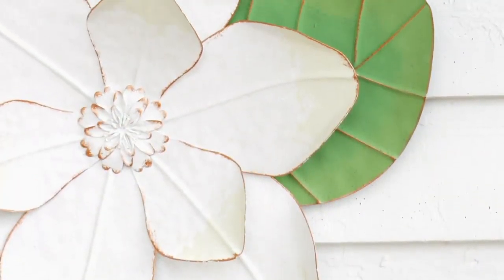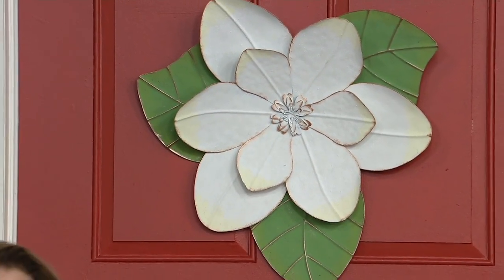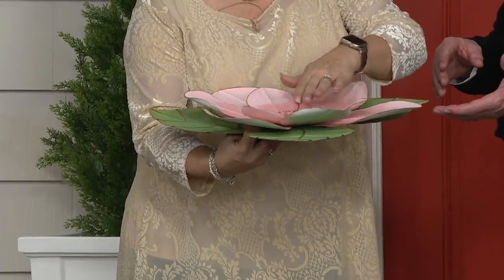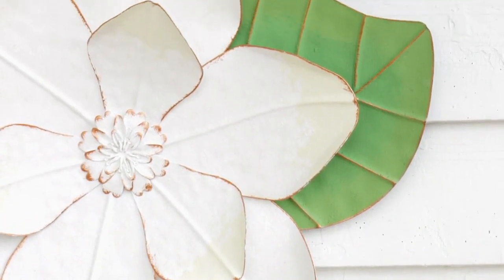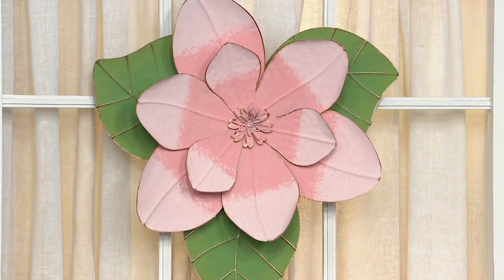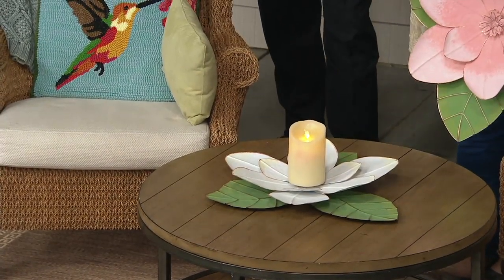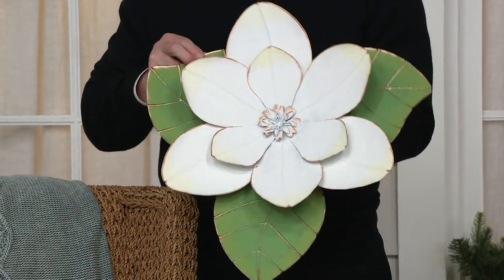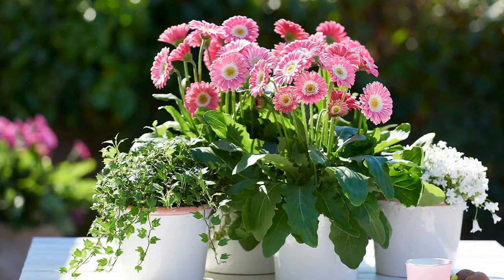Plow & Hearth Magnolia Floral Hanging Wall Art on QVC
Plow & Hearth Magnolia Floral Hanging Wall Art

Your decor choices should say as much about you as they do your style. So what does this bright and colorful magnolia wall art say? That your love of spring is unrivaled and your knack for picking pieces that are instant conversation starters is unmatched. From Plow & Hearth.